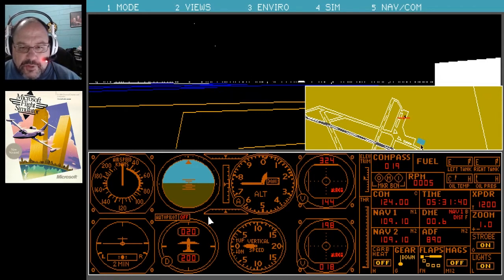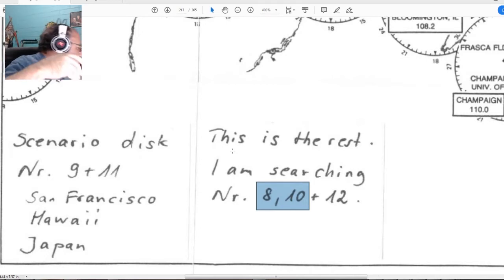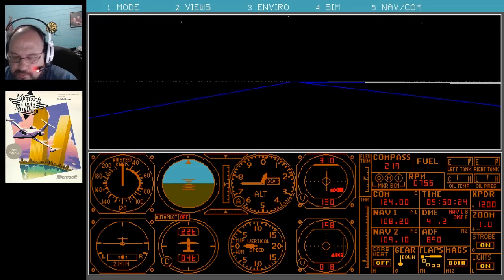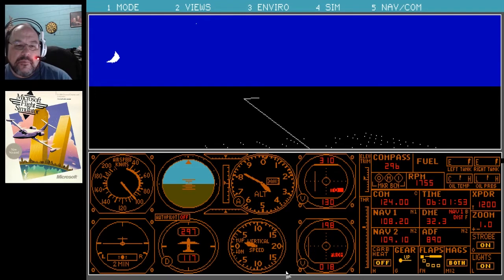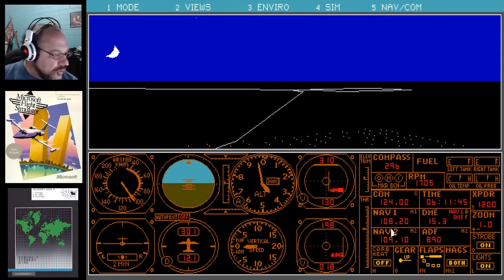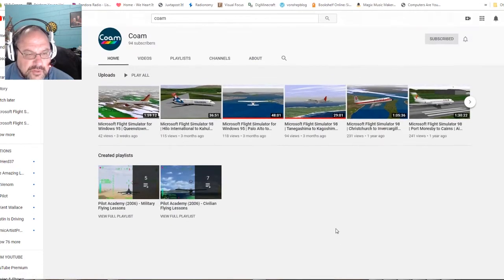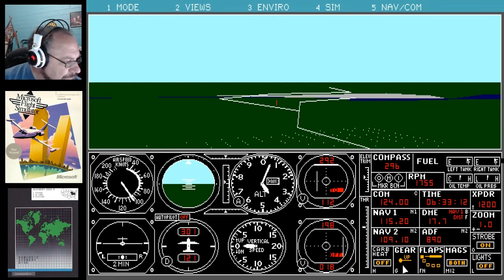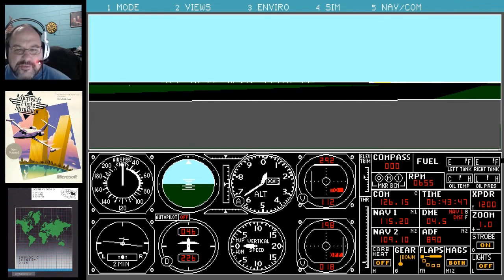(DOS) Flight Simulator 3: Univ of Illinois-Willard (KCMI) to Peoria Intl (KPIA) || Scenery Disk #9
Leg 11:
University of Illinois-Willard Airport (KCMI)
to
General Downing - Peoria International Airport (KPIA)

It's time to leave the default, Chicago area on the FS2 disk and expand our horizons with SubLogic Scenery Disk #9! We'll talk about an infamous, blue building that happens to be located at this airport.  Just after takeoff, we'll fly over Champaign and look at the scenery there. As we fly to Peoria, we'll continue going through the FS3 manual. We'll also be checking out another YouTuber who makes retro, flight simulator videos. Plus, we'll be looking at some Flight Simulator 2020 information.

Music